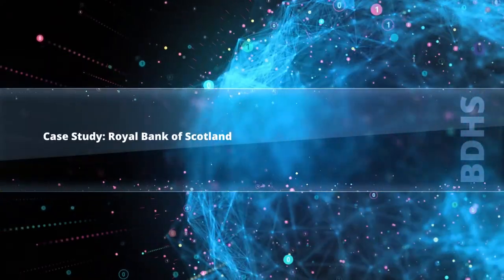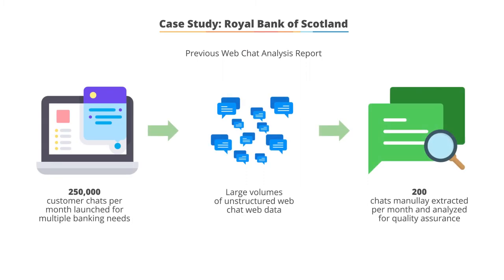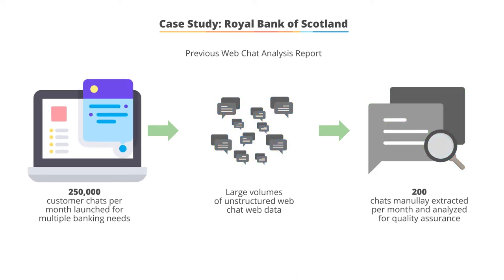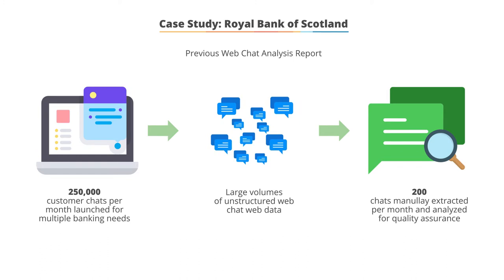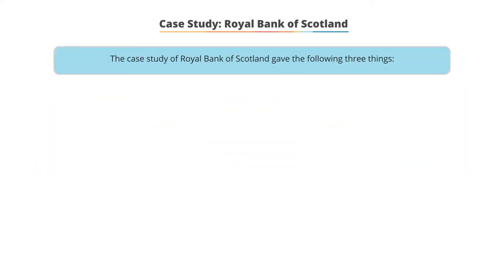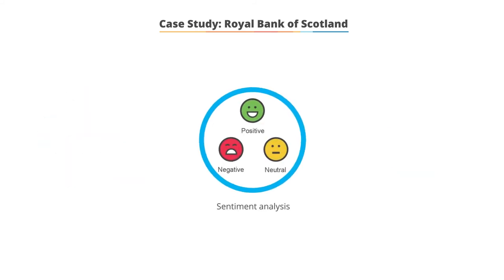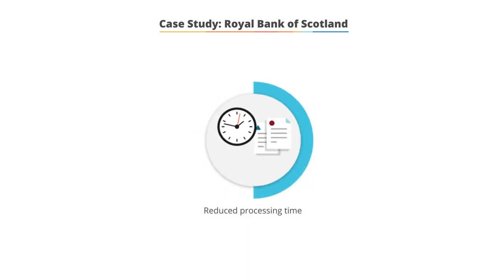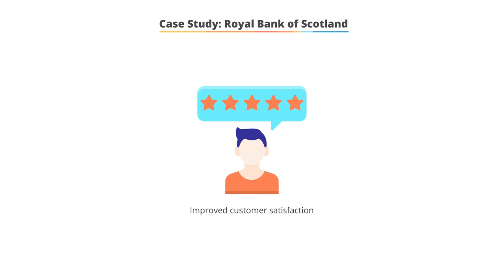1.6 Case Study